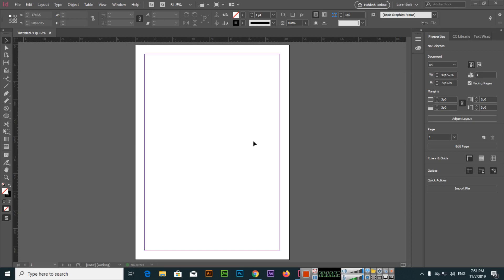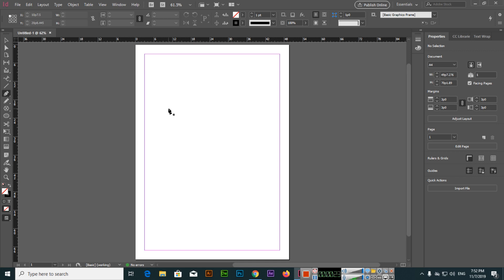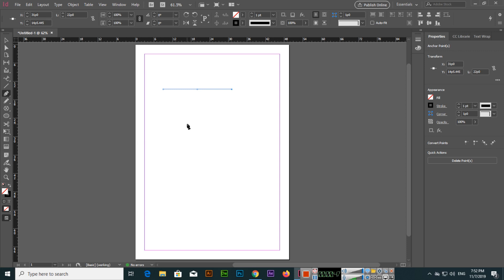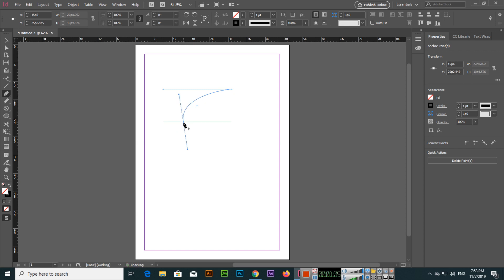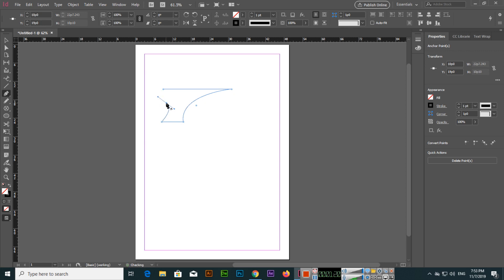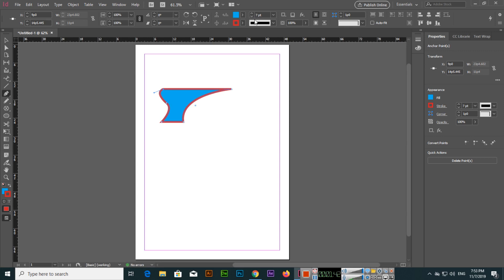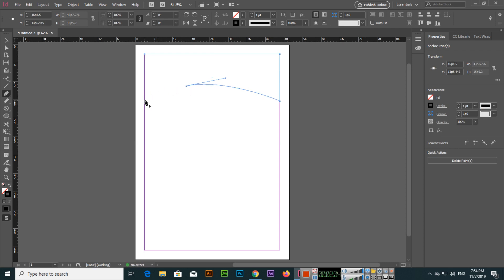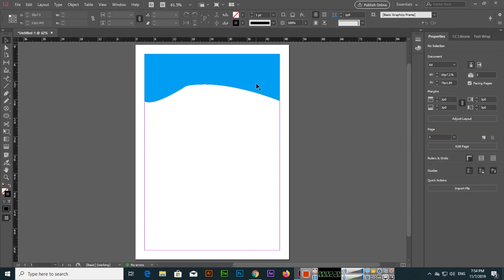Pen Tool - Adobe InDesign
In this video, you can learn how to use the pen tool in Adobe InDesign. Learn how you can create different types of shapes using the pen tool in InDesign.